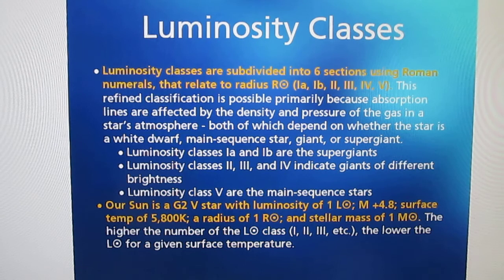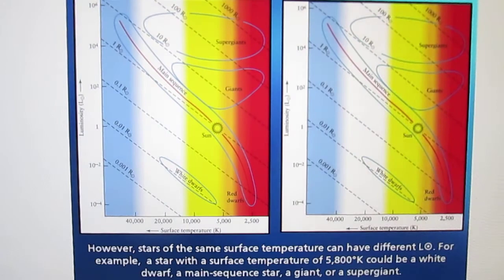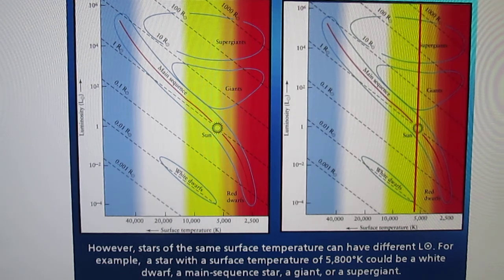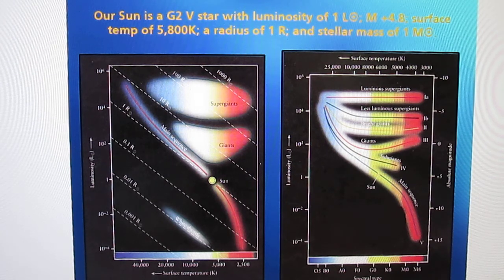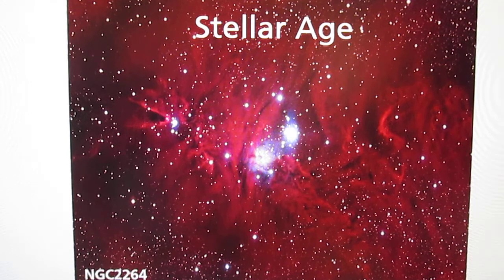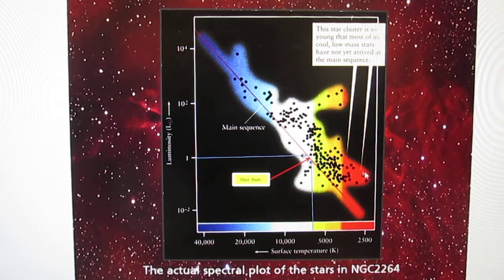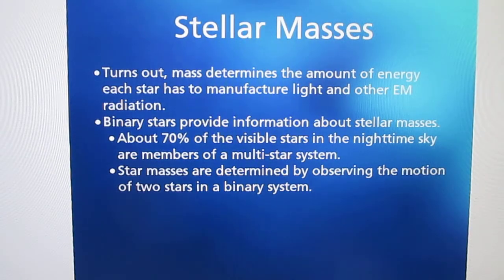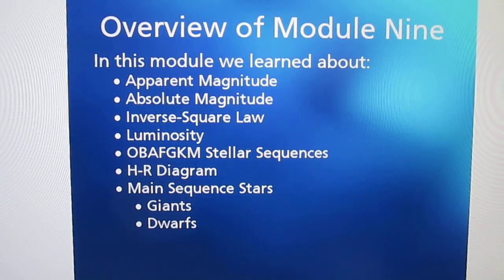AST Module Nine Video 2 of 2